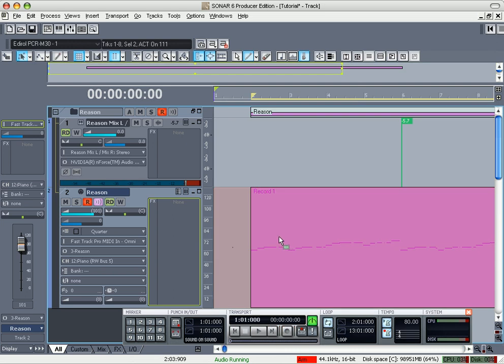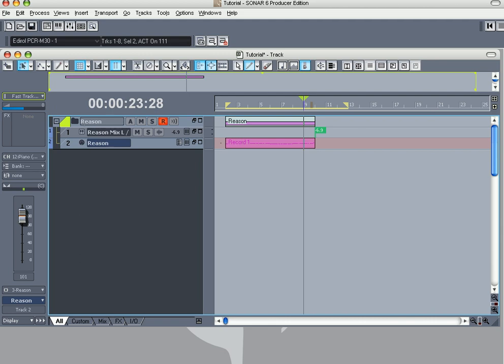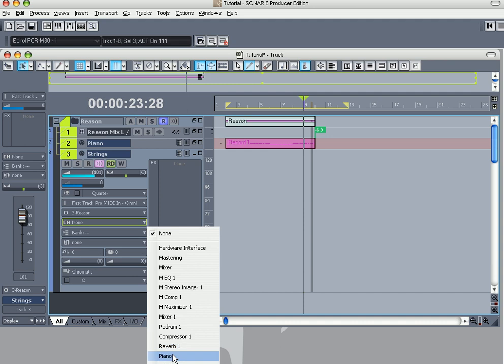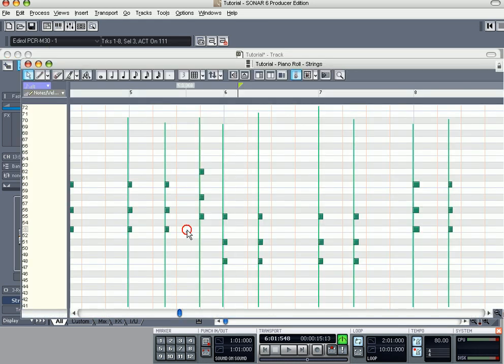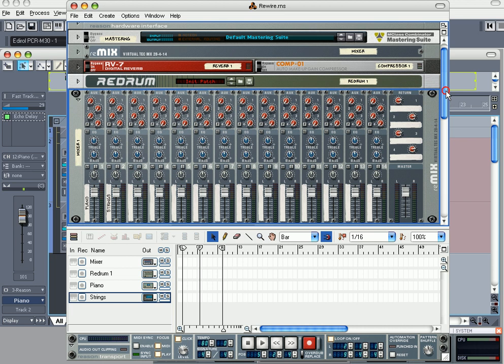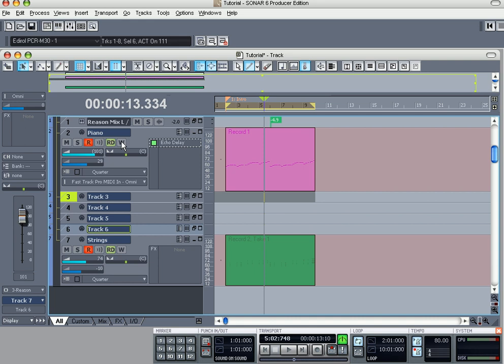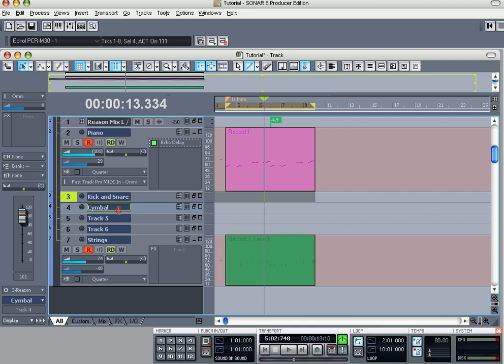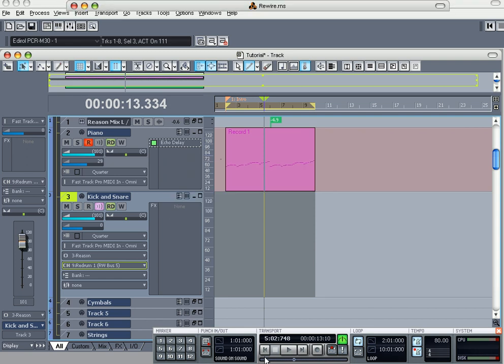Rewire Reason 3.0 with Sonar 6 part 2